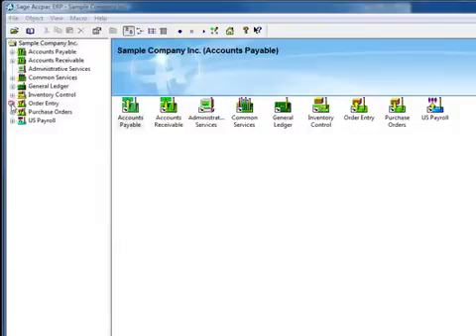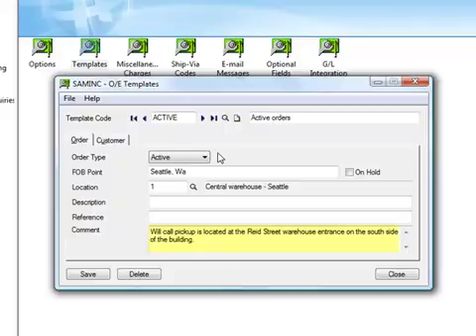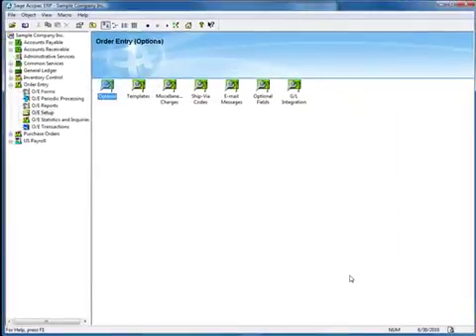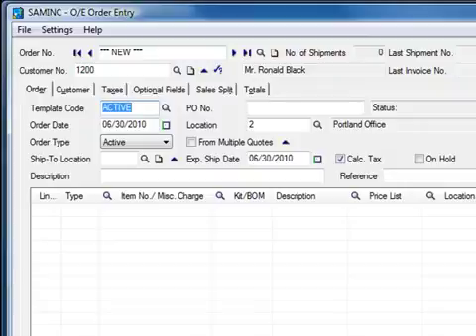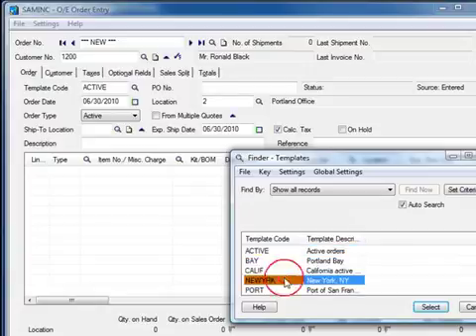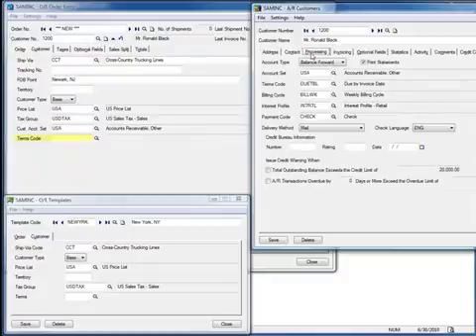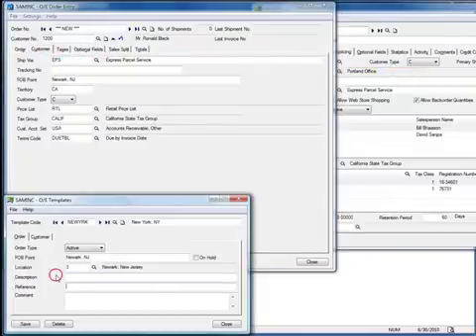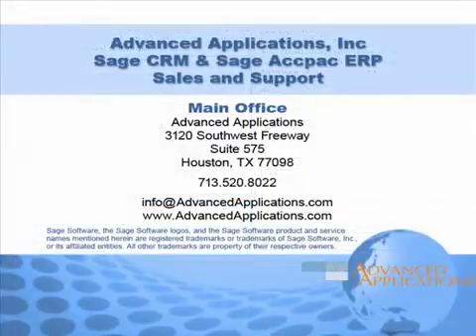Accpac 315 Training v56 60 Order Entry and Purchase Order Templates s001 oepotemplates aai